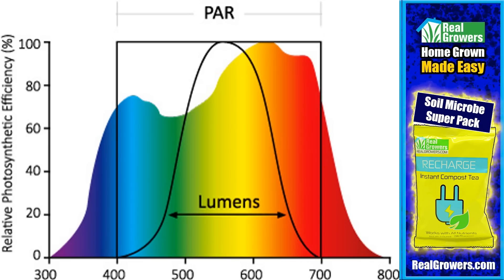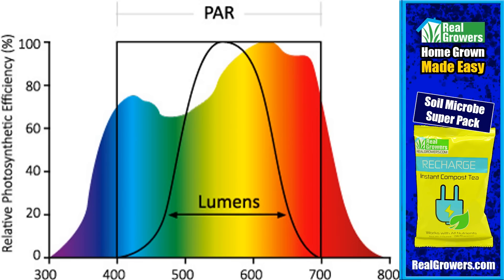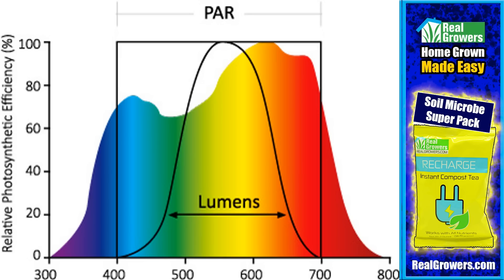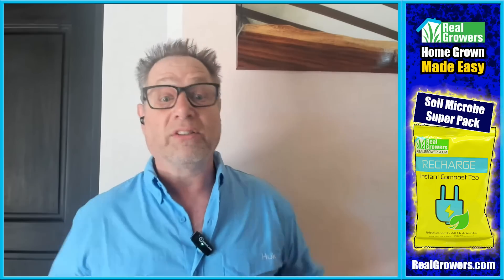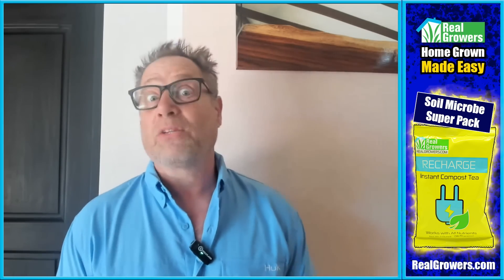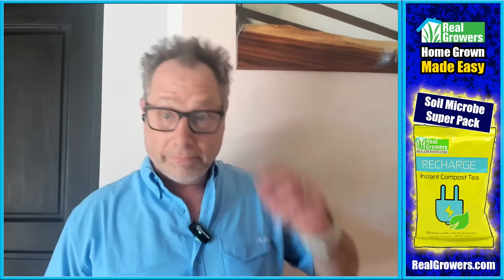Simple Lighting Trick Increases Terpenes by Almost 10%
Do THIS with your lights for more terpenes and stonier harvests. Once you know this secret, you'll wonder why you never did it before.